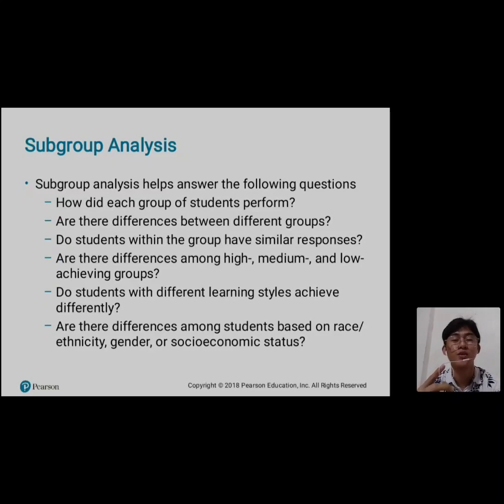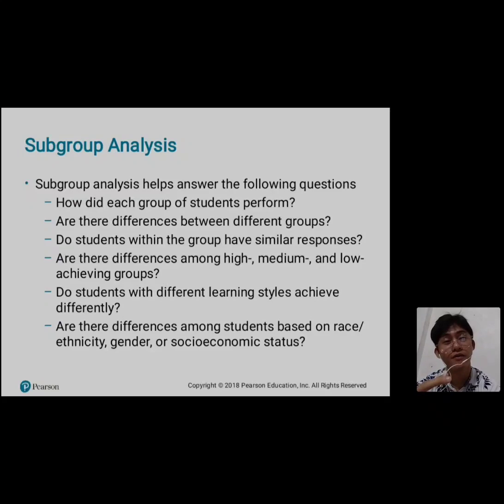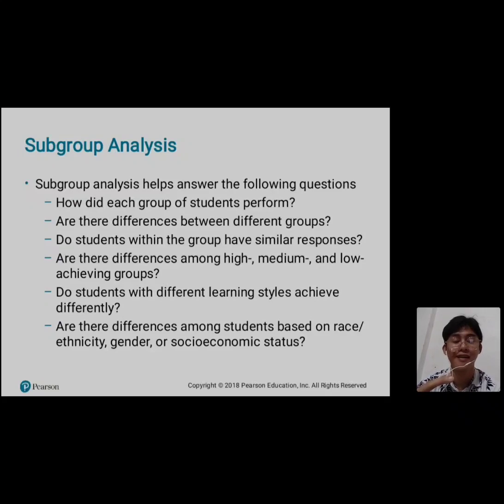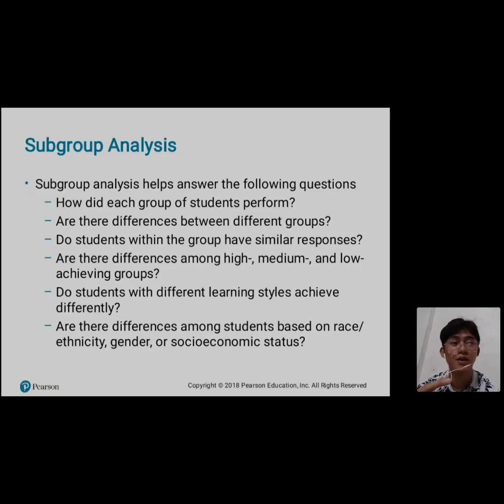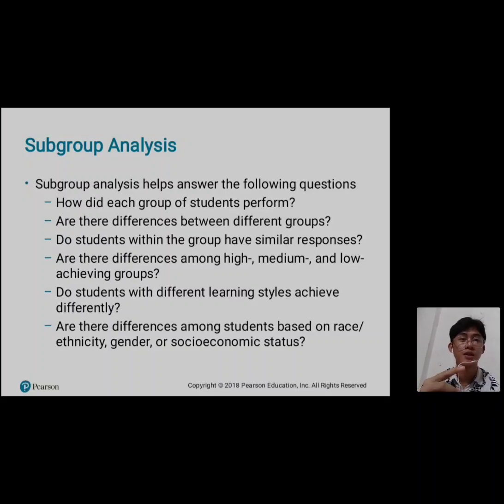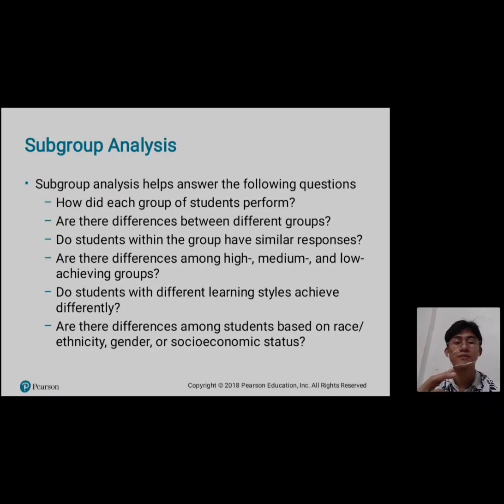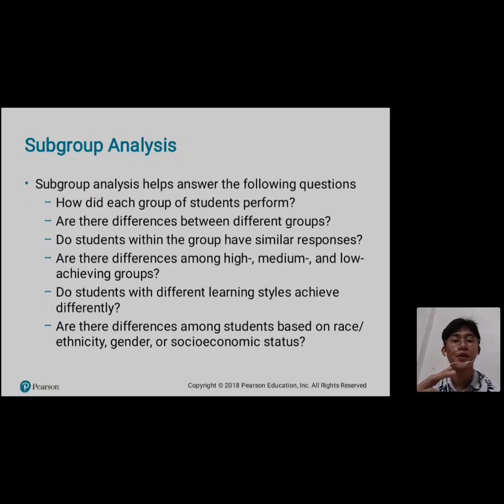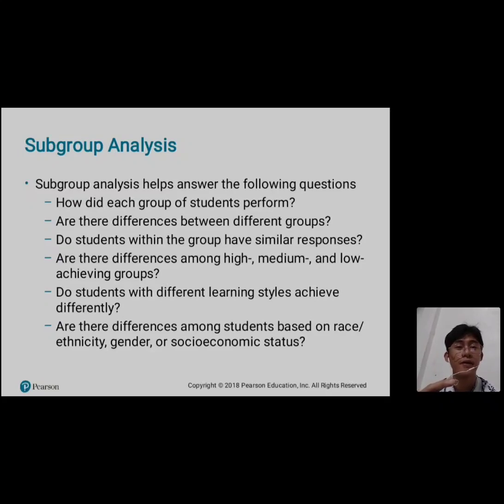SUB GROUP ANALYSIS- THIRD BEST LEARNED LESSON IN ED 305 BY LISONDRA, SERGE CHRISTIAN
Ed 305 8:30-10:00 part 3 output